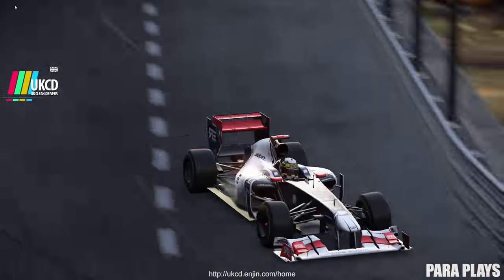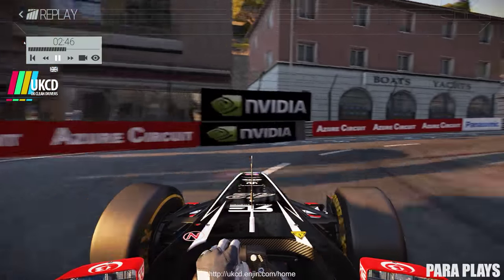UKCD : Monaco f1 MP WOW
It fast, bloody fast!!!

So you enjoy racing, and want to drive clean? UKCD (UK clean drivers) is for you. No matter what your skill level, if you enjoy rubbing paint and want to join a growing community.. get your foot down and hop over and say hello: